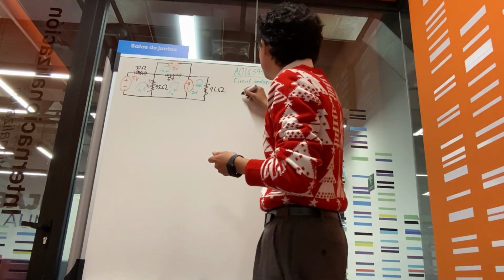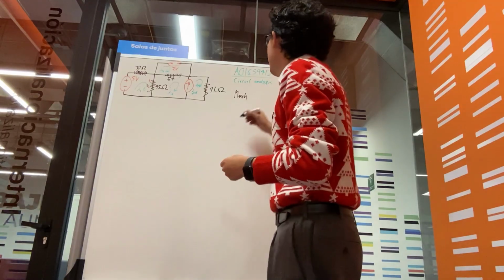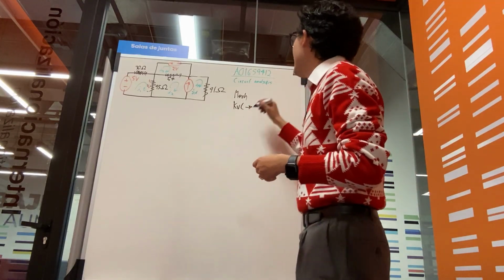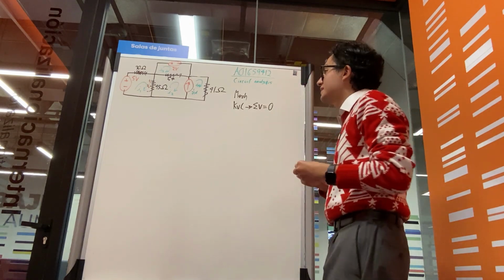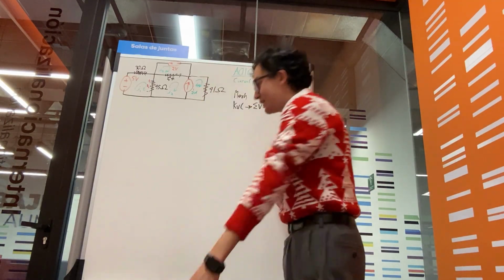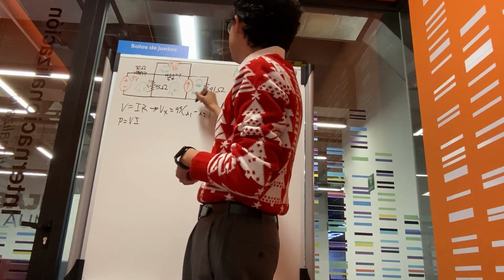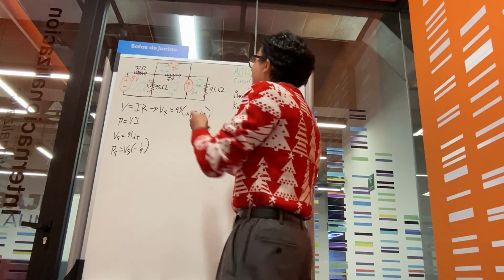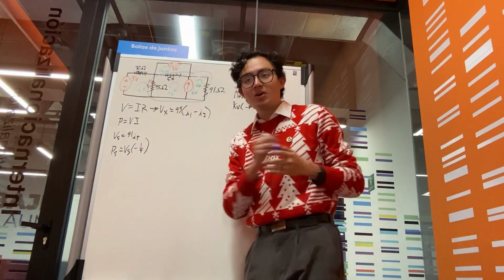Evidence 1: Video solving a circuit using the mesh analysis method.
Analysis of Electrical circuits (Gpo 303)
Arturo Cesar Morales Montaño
A01659412